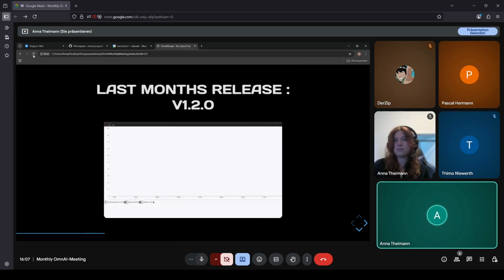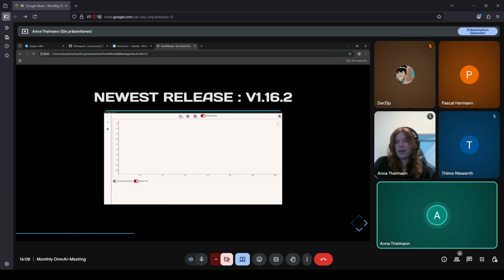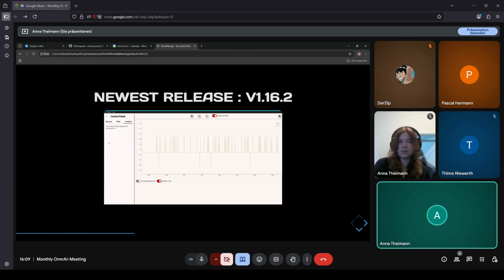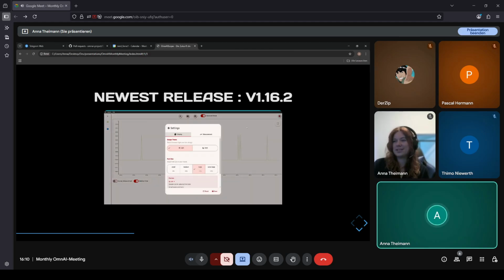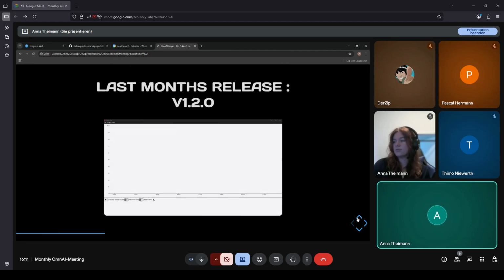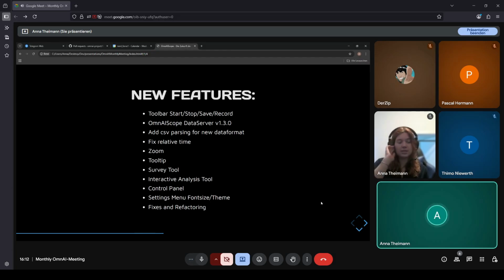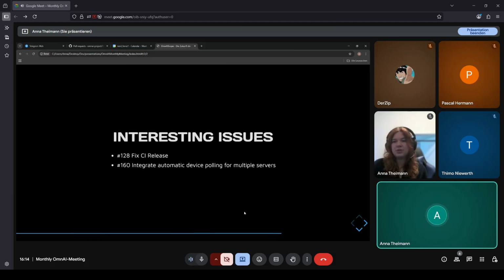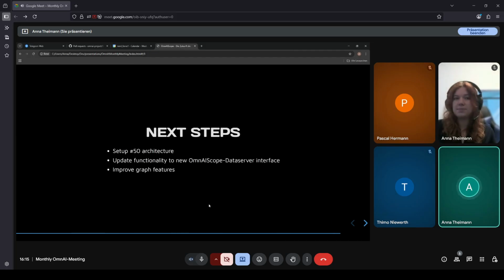Monthly OmnAI Meeting 20.08.2025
Welcome to the third monthly OmnAI Meeting.
In this meeting we discussed the newest developments in the OmnAI-Project: A project to make receiving, visualising and analysing physical data easily possible for everyone.
The appointment for the next meeting can be found in the OmnAIView repository in the announcement category.

Agenda:

- Introduction of participants
- Latest features and progress
- Interesting Issues, PRs, Discussions